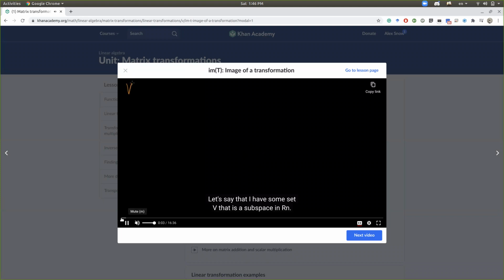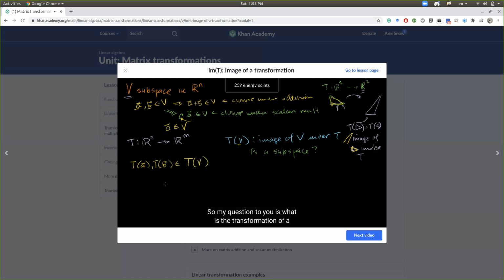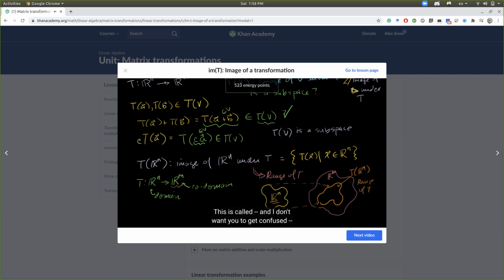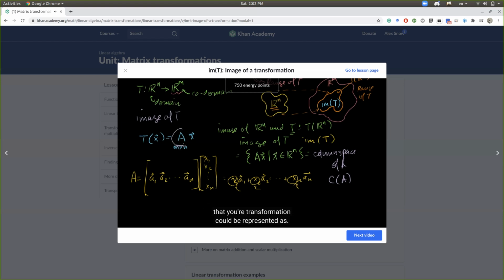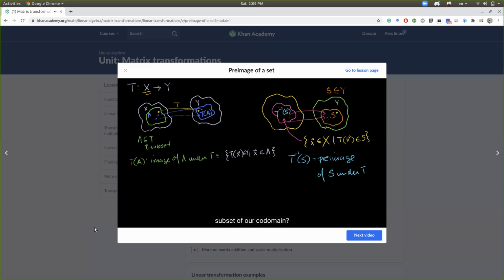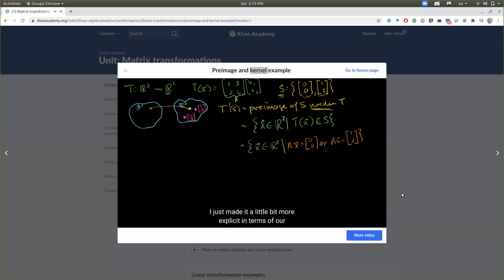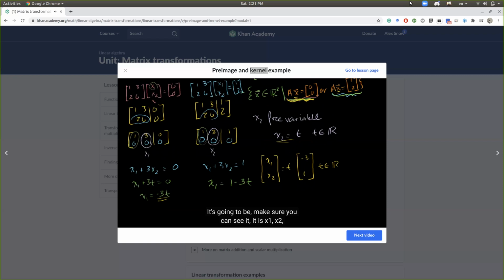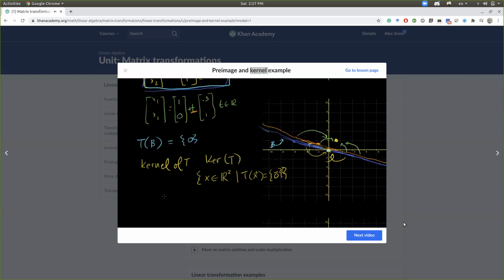Preimage and kernel example